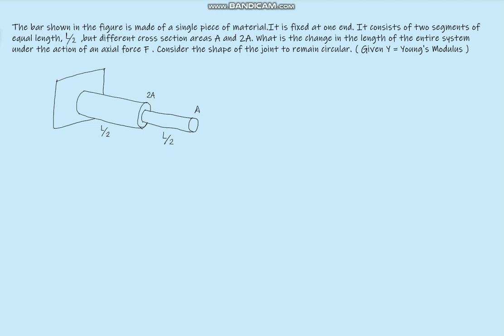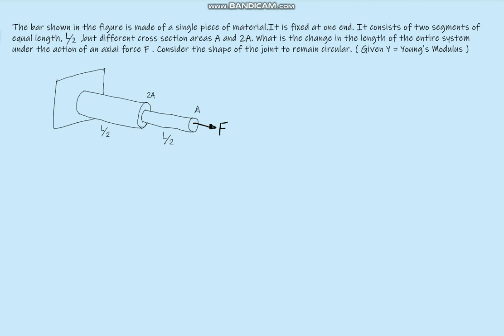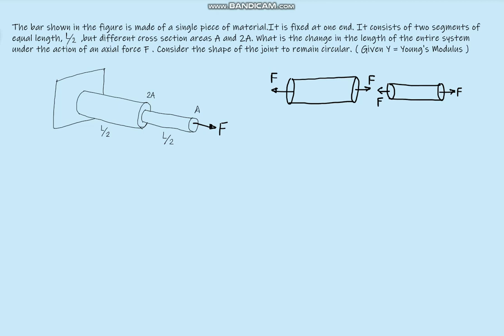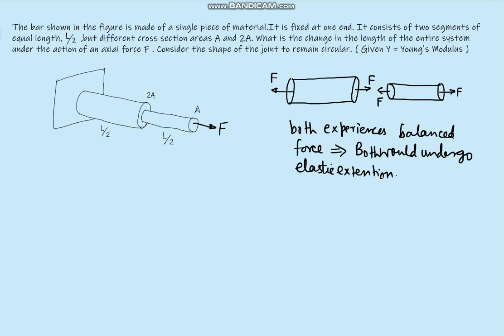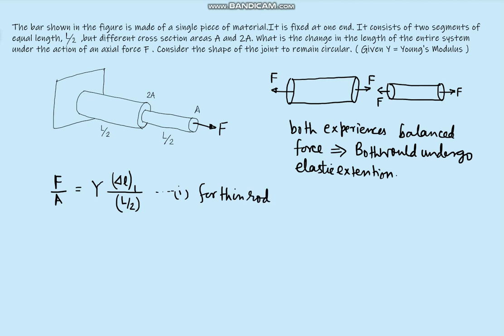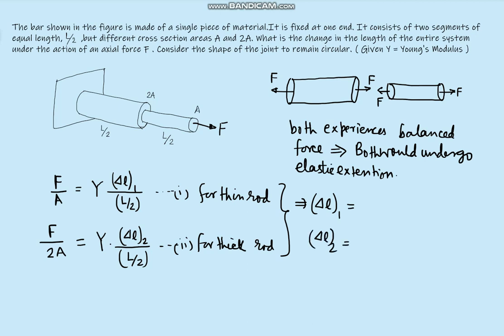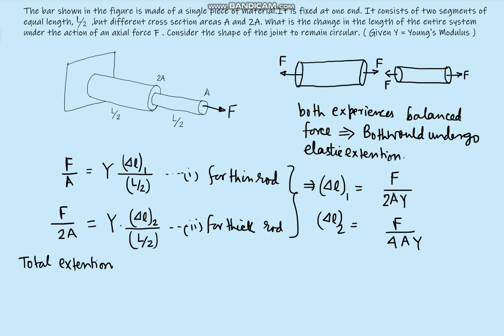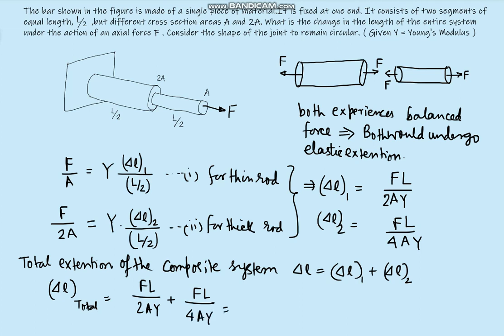Elastic Extension of Composite Rod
Two rods of same length but cross sections A and 2A are joined end to end and attached to wall. A force acts at one end, as shown (see video). Find the extension of the composite rod.
NEET // Class 11 // JEE mains // NDA